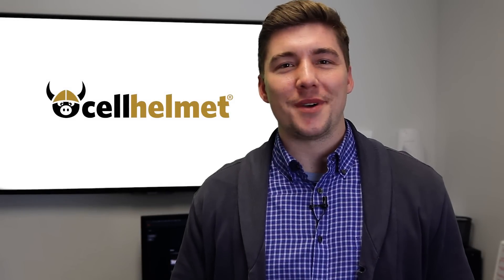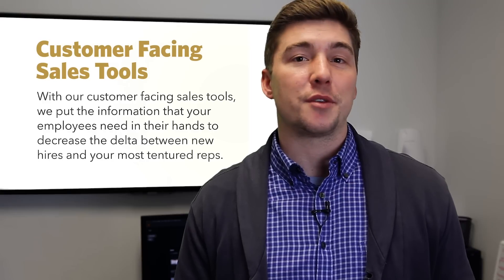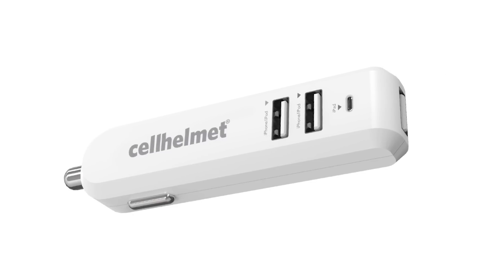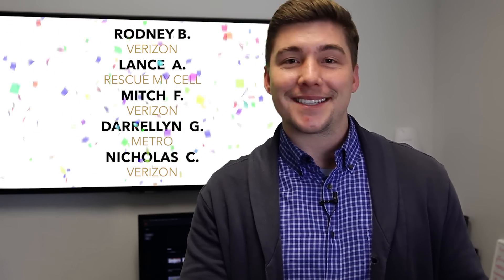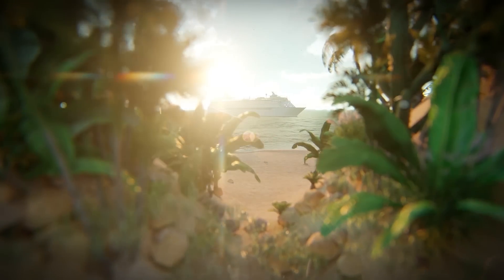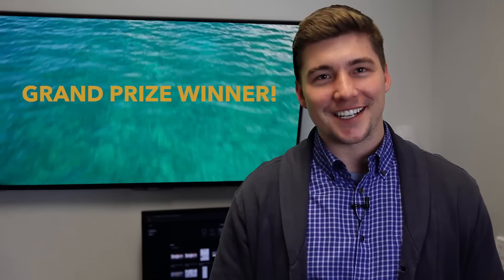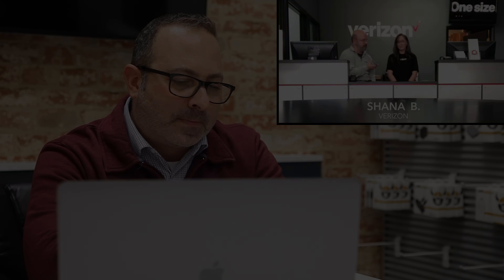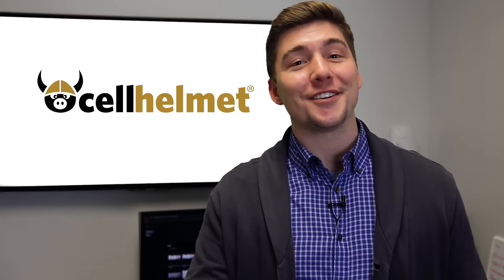WINNER 🎉Q4 cellhelmet Dealer App Contest!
The results for our Q4 cellhelmet Dealer App are in! Congratulations to all of our winners and thanks for using the cellhelmet Dealer App!